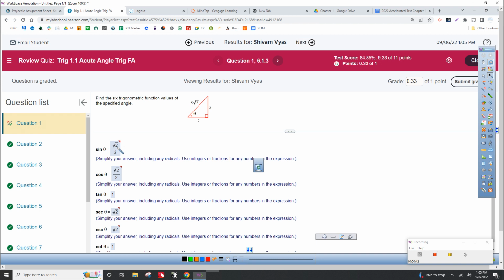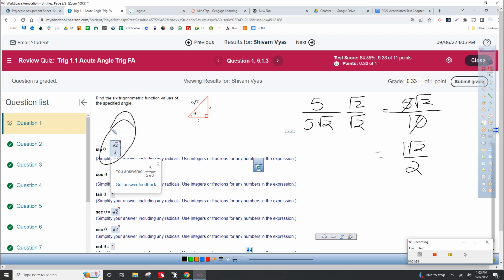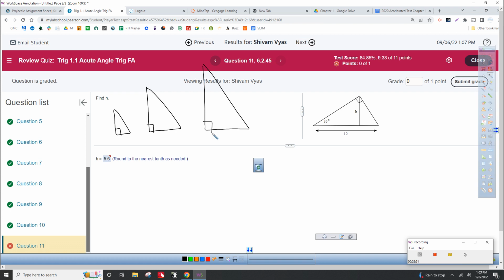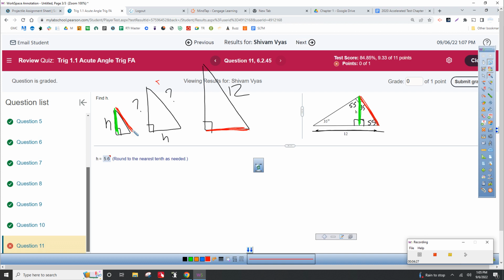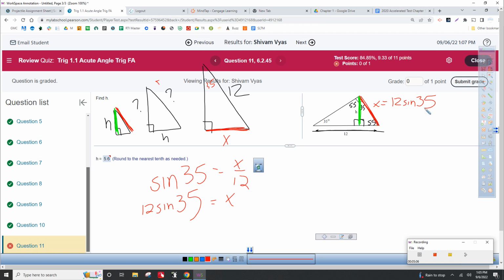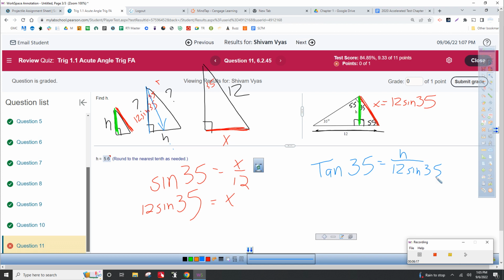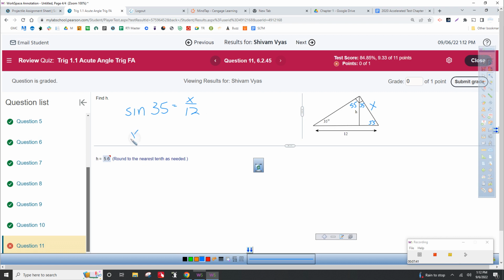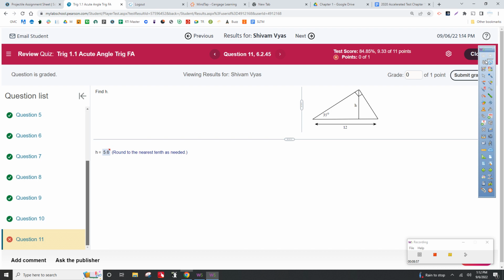DTC Shiviam 1 1 Help